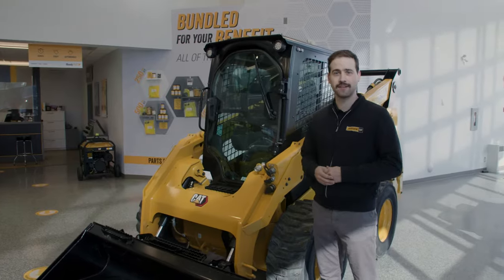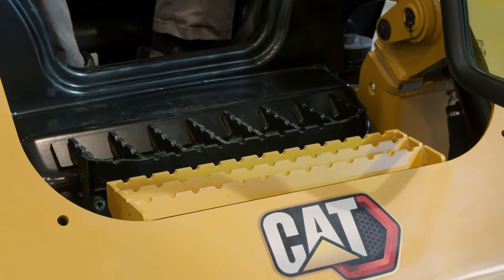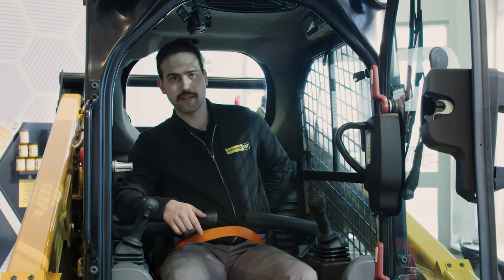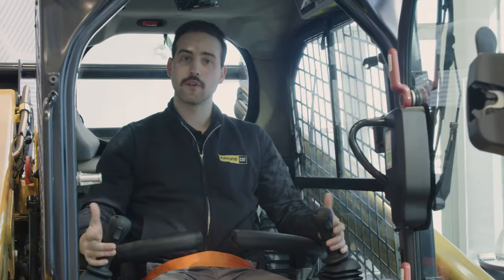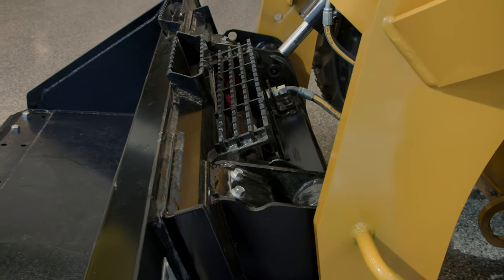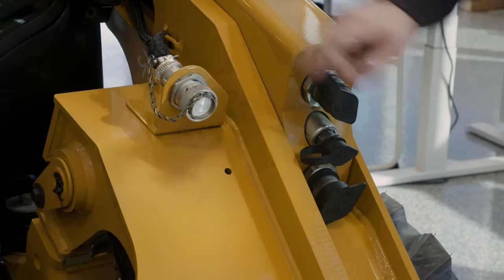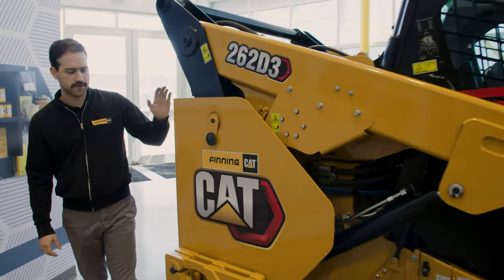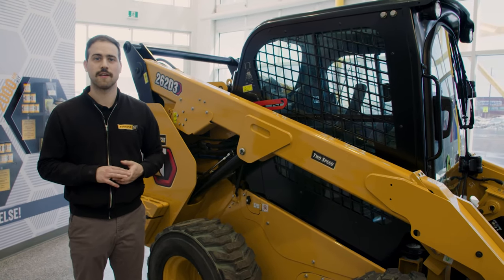Cat® 262D3 Walk Around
The Cat® 262D3 Skid Steer Loader, with its vertical lift design, delivers extended reach and lift height for quick and easy truck loading. Its stability and lifting performance provides excellent material handling. And it leads in cab comfort so you can work comfortably all day long.